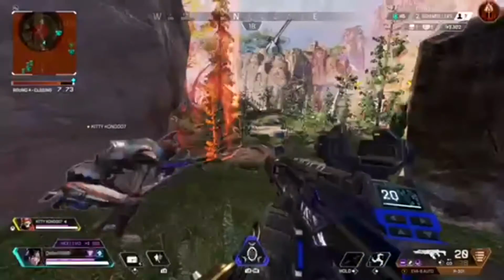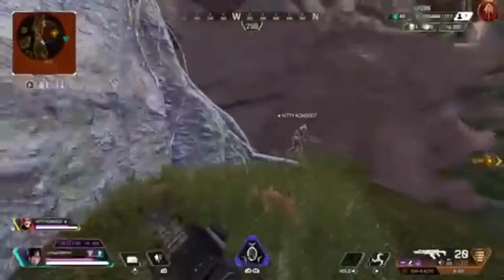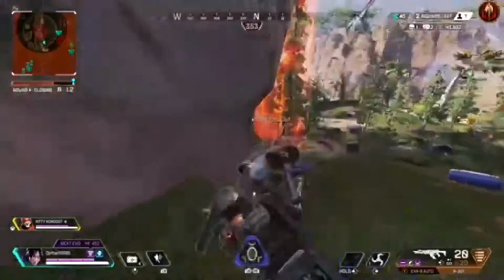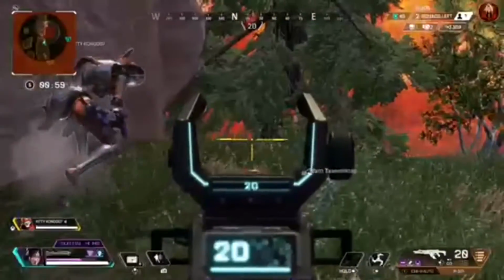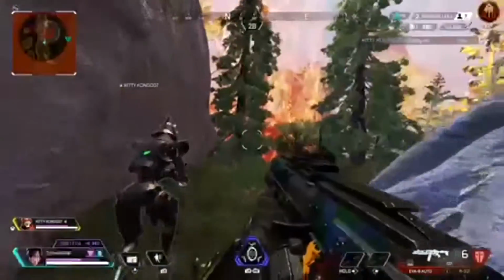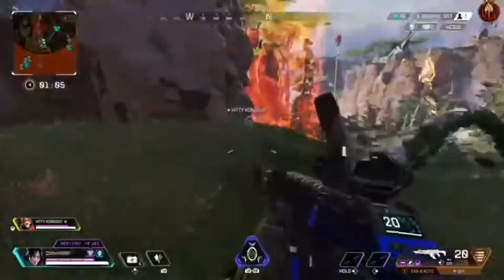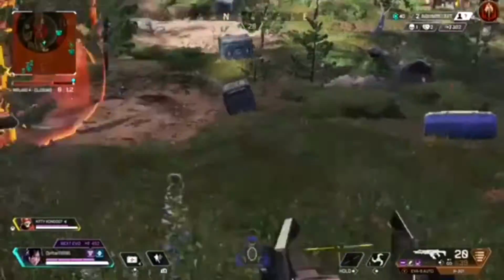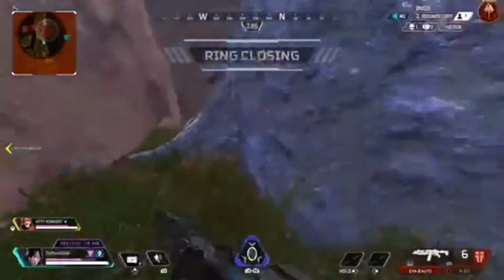Picking your main Apex legends